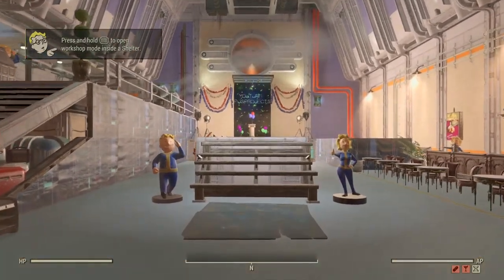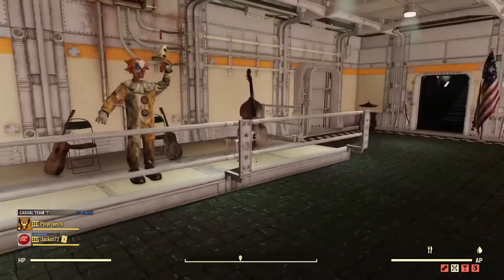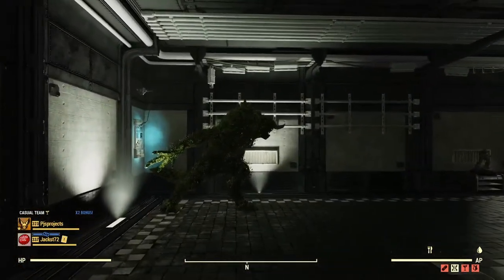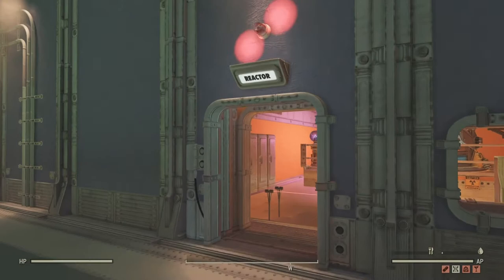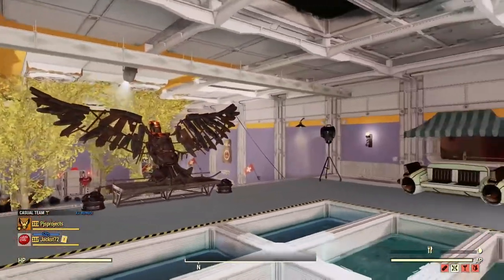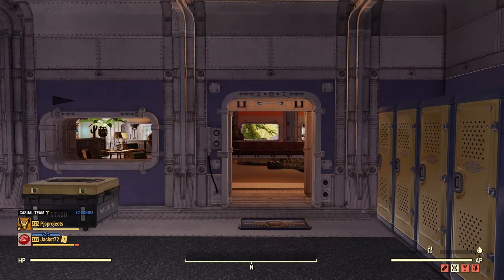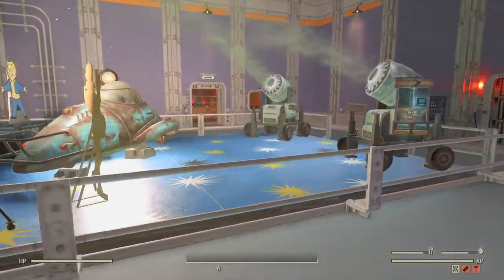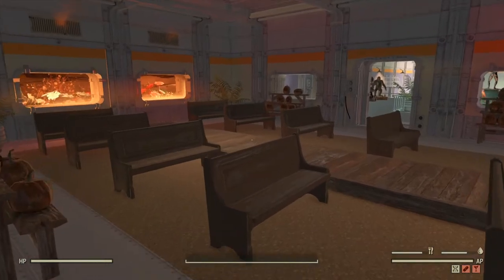Fallout 76 Atrium & Residential shelter build ideas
A small collection of builds that may help with ideas to fill your shelters,far to many of them stay empty.